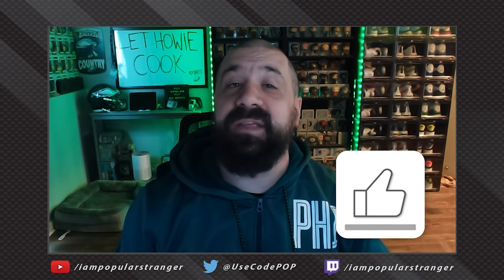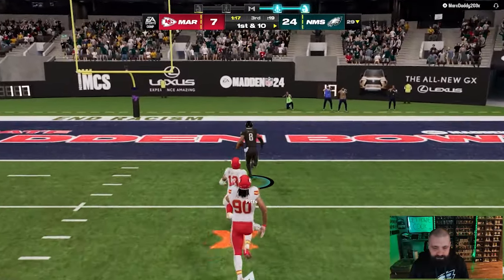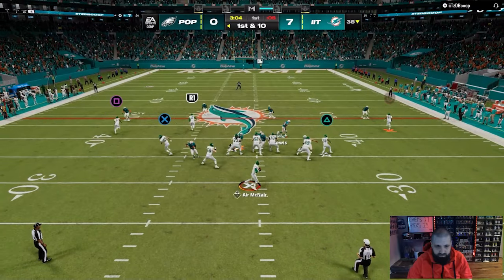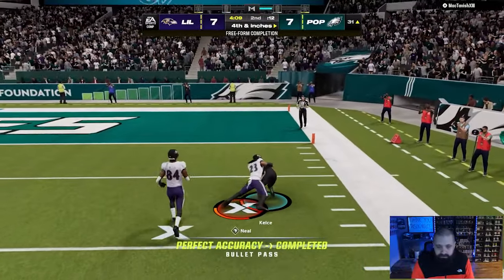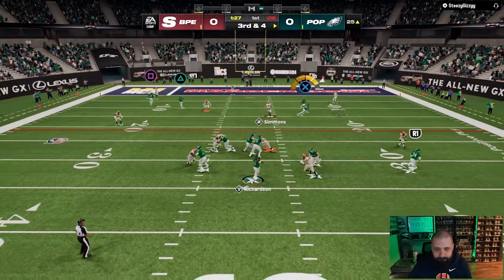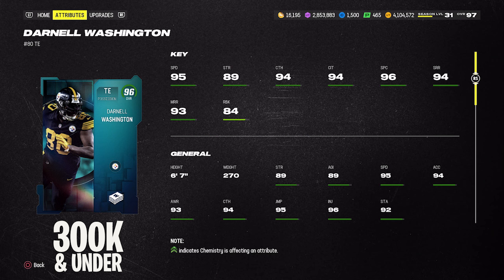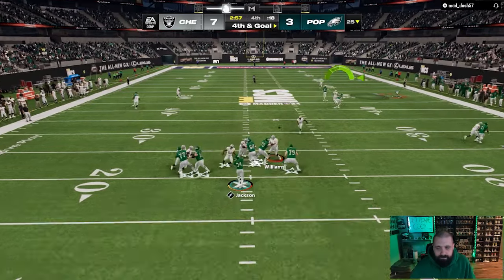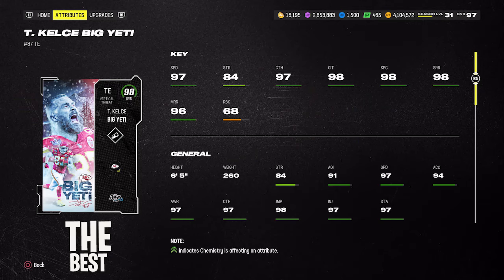MARCH UPDATE: The BEST TIGHT ENDS In MUT 24 For EVERY BUDGET!